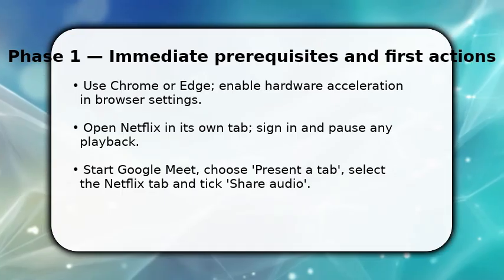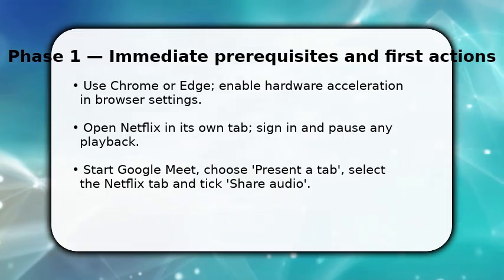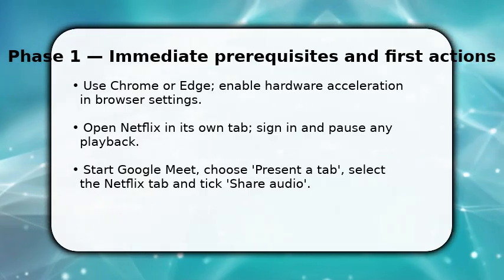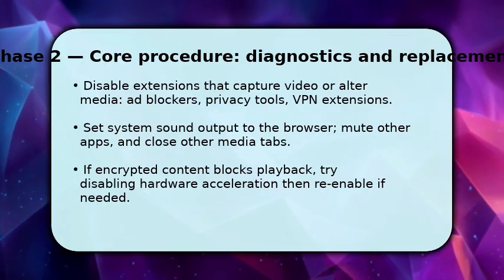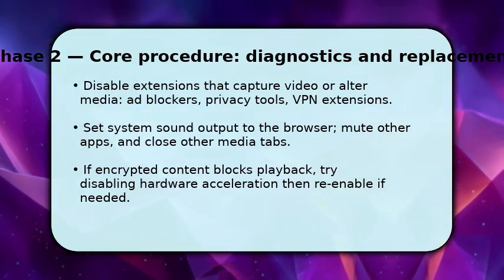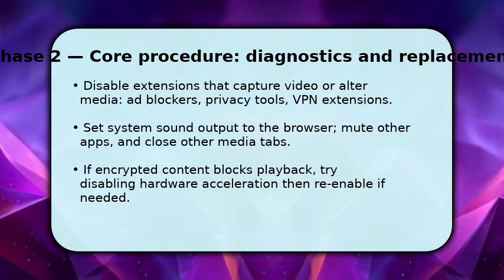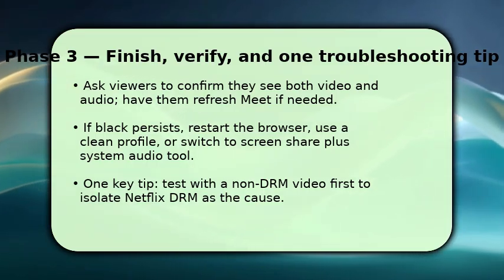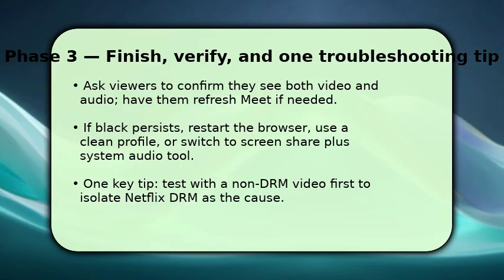How to Fix Black Screen When Sharing Netflix on Google Meet (full Guide)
How to Fix Black Screen When Sharing Netflix on Google Meet (full Guide) | 🔒 Surfshark VPN Deal — Stay private and secure. $1.99/mo + 3 Months Free ▸

Explore solutions to the black screen issue when streaming Netflix during Google Meet. This comprehensive guide covers troubleshooting steps, compatibility checks, and tips for a seamless video sharing experience.

fix black screen, streaming Netflix on Google Meet, Google Meet issues, video share problems, Netflix streaming troubleshooting, black display during meetings